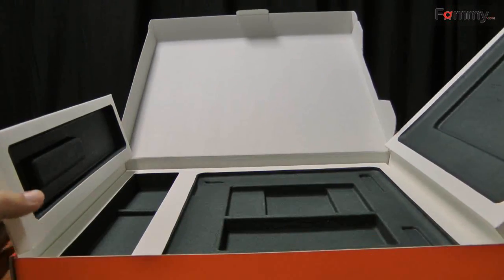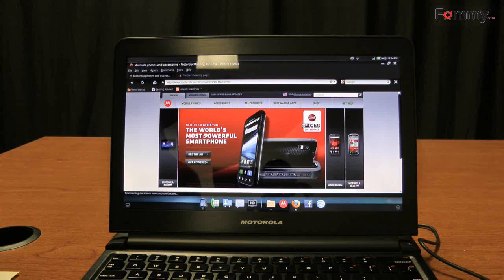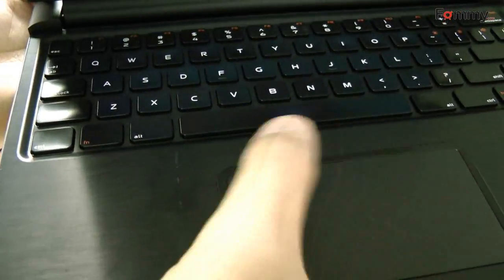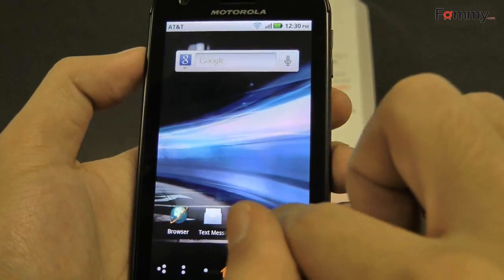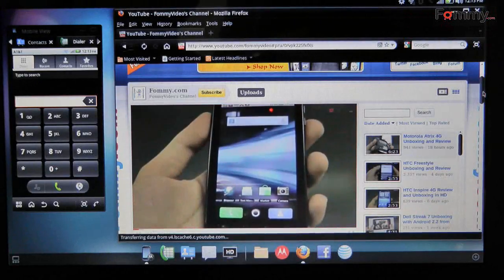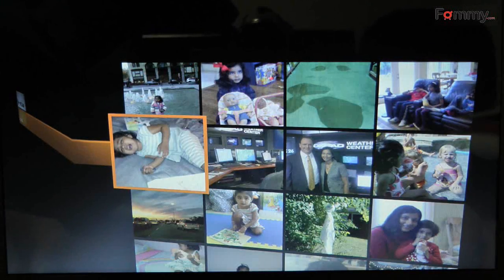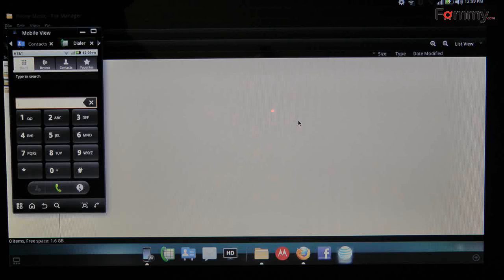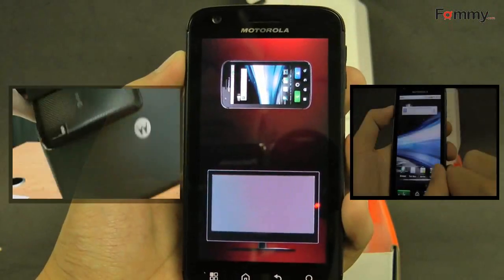Motorola Atrix 4G Webtop and Laptop Dock Unboxing and Review in HD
The Motorola ATRIX™ 4G Android 2.2 smartphone will be offered exclusively by AT&T and is the world's most powerful smartphone. Featuring a 2x1 GHz dual-core processor for a total of 2 GHz of processing power, a unique webtop application, the world's first qHD display, and Adobe flash player, the, ATRIX 4G delivers a remarkable combination of application processing power with 4G speed capability and a high-resolution qHD display, a first for the industry.